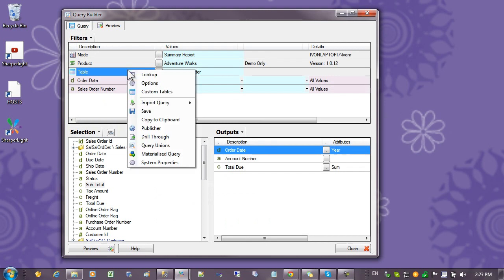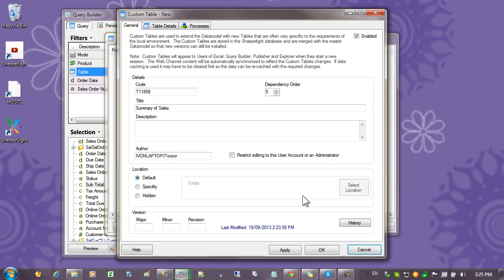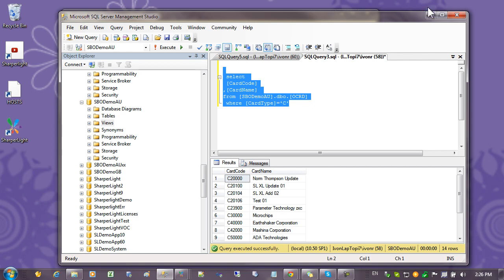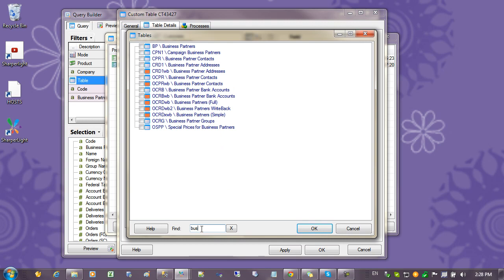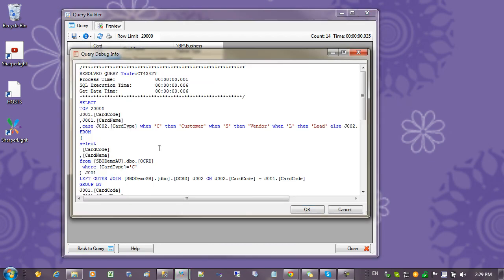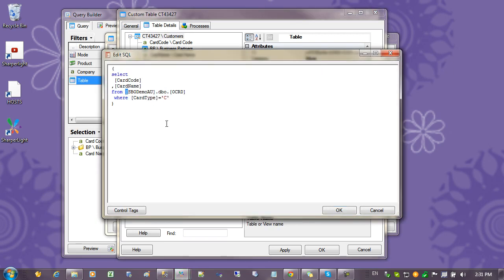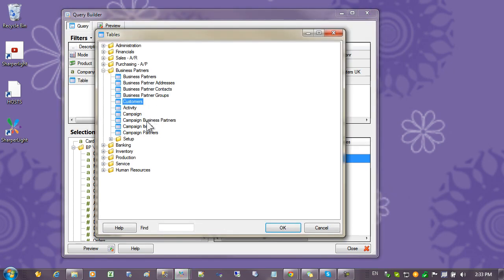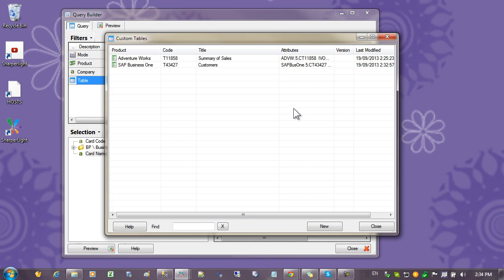Sharperlight Custom Tables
Custom Tables are designed to allow site specific logic and reporting requirements to be added to the generic Product tables.
Custom Tables can be created from SQL statements or based on Views and intergated into the main Product Datamodel.  Joins can be be created with existing Tables and the new Custom Table placed into the Folder Table structure.

The examples show AdventureWorks and also SAP Business One